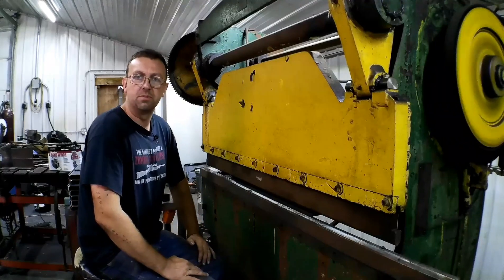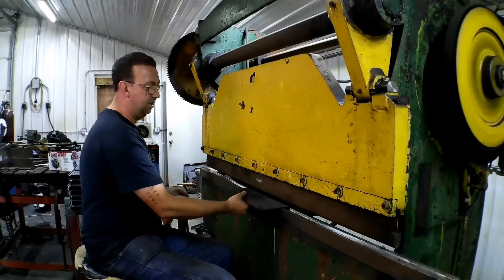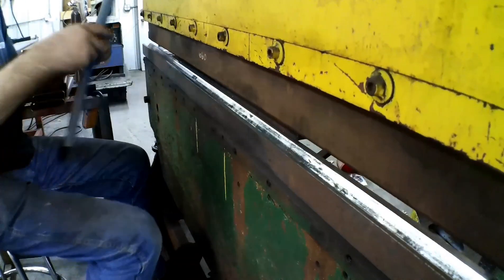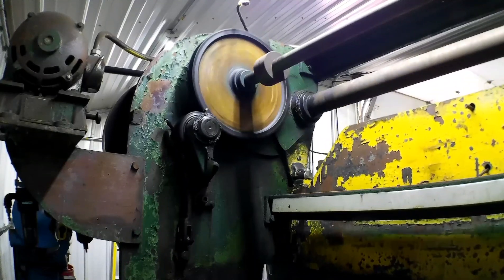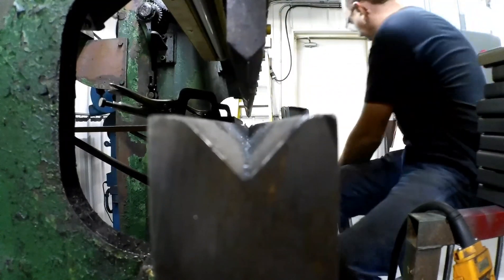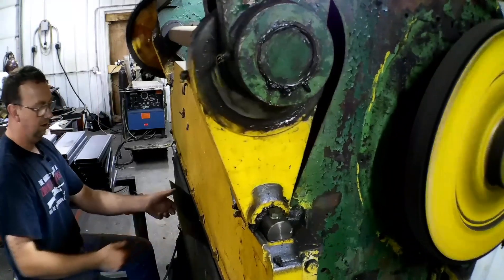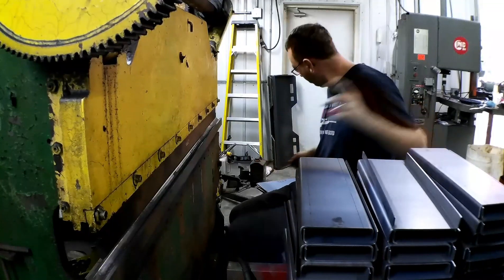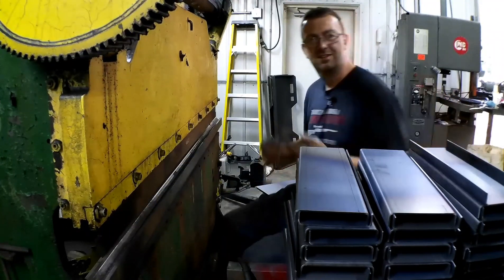Press Brake in the Machine Shop, Why We Need and Love It.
Topper Machine LLC is a manual only machine shop, with many unique and interesting machines.  Our press brake is no exception, as it is a beautiful example of quality manufacturing.  Build by Dreis & Krump of Chicago, IL, this press brake has been an important piece of equipment to us.  Model 335 is a 35 ton, 6 foot press brake.

When we bought this press brake, it had been "OSHAfied" rendering it completely unusable.  After we stripped it of the safety garbage, and put it back to original design, this machine is a versatile addition to our shop.

We are working on educational and entertaining machine shop, sawmill, and tractor videos.